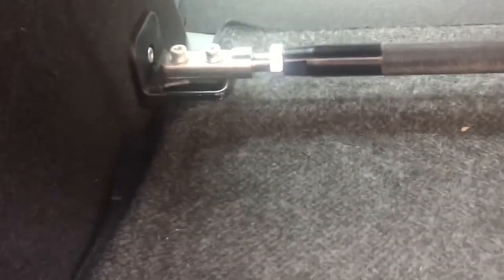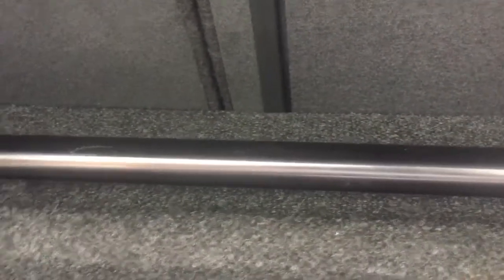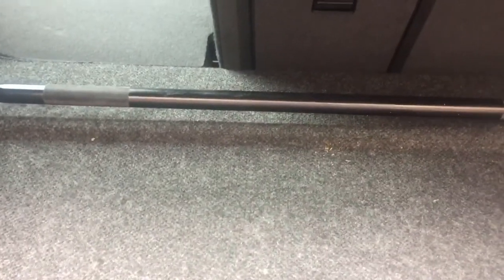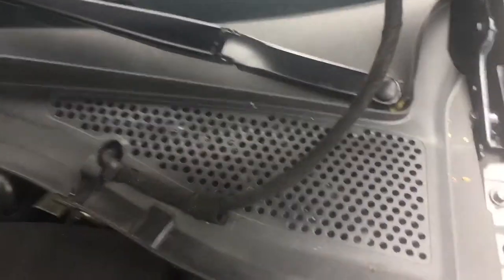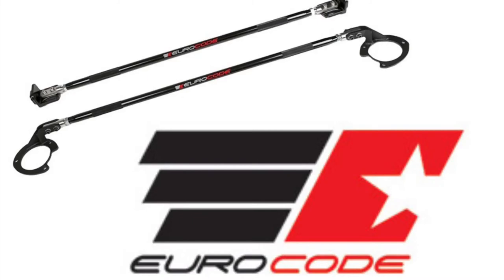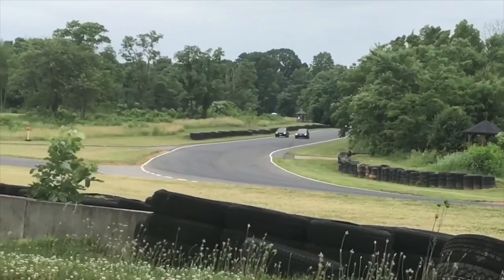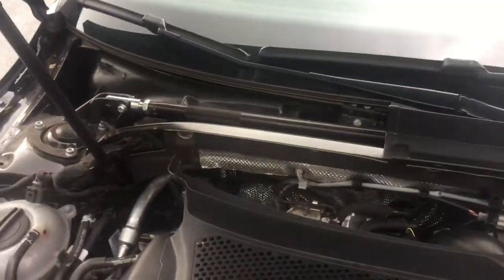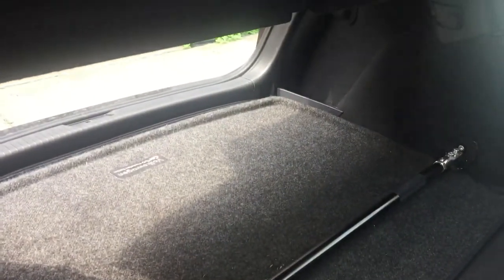Eurocode Front and Rear Chassis Brace Review MK7 / 7.5 GTI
BOTTOM LINE: The @eurocode Front and Rear chassis braces work and work well. Catch them on a sale for an even better value.

In this video, I review the @eurocode front and rear chassis braces. The braces definitely changed the dynamics of the car. Improved turn in, steering feel and overall rigidity. This is a product I would buy again.

TOOLS REQUIRED FOR INSTALL

13mm socket

6mm Allen Socket

8mm Triple Square

21mm Wrench

15/16” Wrench

13mm socket

6mm Allen Socket

8mm Triple Square

21mm Wrench

15/16” Wrench

Ram Mount

Ram Mount extension